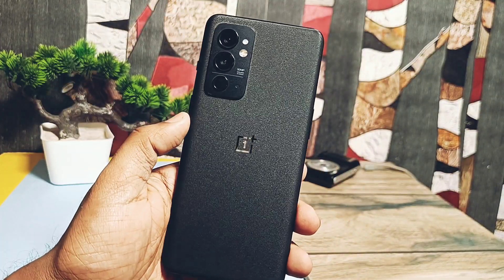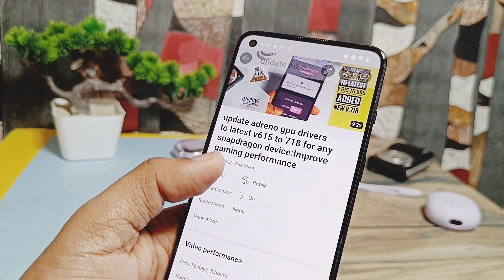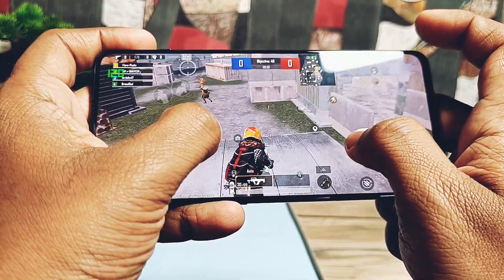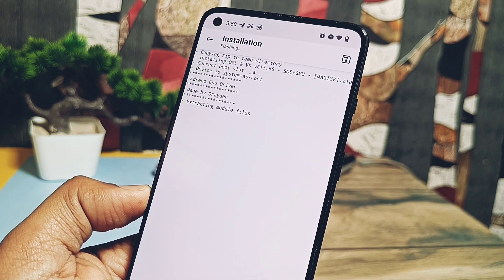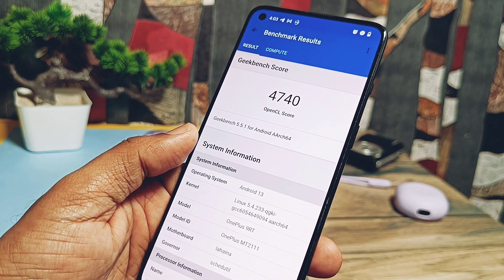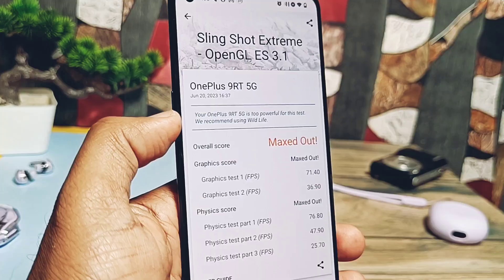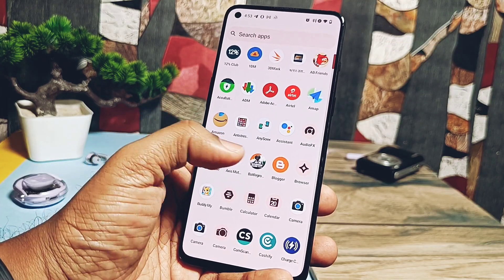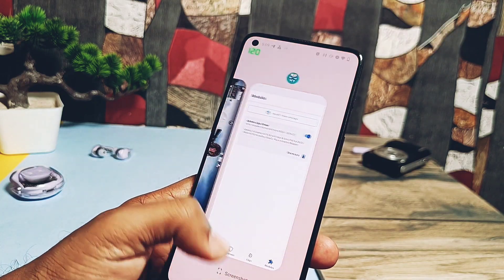update adreno gpu drivers v615.65 for any snapdragon devices | improve gaming like rog phone 6!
Hey whats up guys welcome back you are watching 4U tech so you seen the trailer of the world's most powerful gaming device that is Asus Rog  phone 6,I am using OnePlus 9rt with linageos custom rom it has  old version of opengl 3.2@ 530 and vulkan grafix version 512.515, so today we upgraded them to open gl and vulkan drivers version to 3.2 @ 615.65 and these are driver extracted from World most powerful gaming phone that is Rog phone 6.

We have to just flash the new magisk module created by  drayden  it's link is given below. Your device must be rooted with latest magisk version, please don't try this with twrp.
but wait to avoid problem of not watching  full video because I reviewed some important aspects of these drivers, I have added a password protected file and it's password is given at the end of video so you have to watch the video till the end.

These drivers compatible and tested for snapdragon soc that has adreno GPU versions 642/650/660/730. Its not working for A 630/ but it may work on 640 but it's not confirm.

We already created lots of videos for updating GPU drivers if your device didn't have mentioned socs you can check other videos as per your snapdragon soc and adreno GPU then and download the latest one GPU drivers

We are creating one stop channel for updating your snapdragon device gpu so for all notifications please subscribe our channel and press bell icon for notifications of our upcoming content, dont worry if something goes wrong you can easily recover your device using another bootloop solving video link given below.

Today in this video we will install these drivers on OnePlus 9rt which has snapdragon soc version  888 with adreno 660 GPU. We will check if thes new drivers really makes any improvement in real life and numerical performance of the device by testing geekbench, 3d mark tests and pubg gaming.
So watch the video till the end now without further do let's get started.

Compatible socs and adreno gpu  versions:
A642 snapdragon 780G
650 SNAPDRAGON 865,865+ and 870
660 SNAPDRAGON 888
730 SNAPDRAGON 8 Gen 1

Download new driver v615.65 file:

(file name is 4utech.zip open it you will get another zip ausu rog.zip tap on it
it will ask for password apply it and extract the file you will get this magisk module as below only flash it with magisk
OGL & VK v615.65 - SQE+GMU - [MAGISK].zip)

To check opengl driver version and GPU version use this app hardware info:

GPU Benchmark testing apps
1) 3d mark test:

Old adreno gpu upgrade videos if current video didn't have soc/adreno GPU mentioned you can refer following videos it may have drivers you want:

Timeline:
00:00 intro and important notification
02:42 Flashing the drivers and confirming the update
03:28 geekbench performance testing for new drivers
04:16 3D Mark testing and comparison
05:38 Real life gaming performance using pubg
06:17 password for drivers module zip